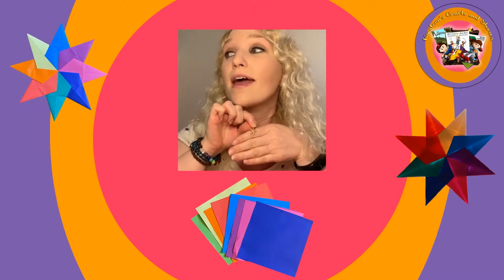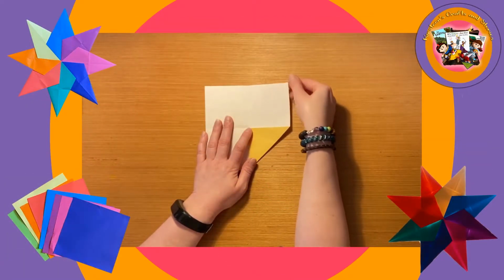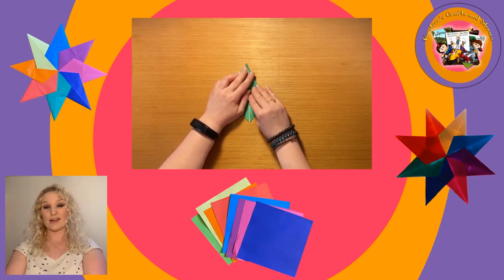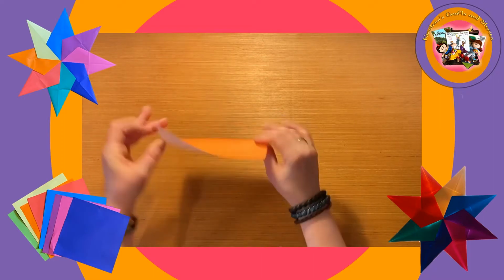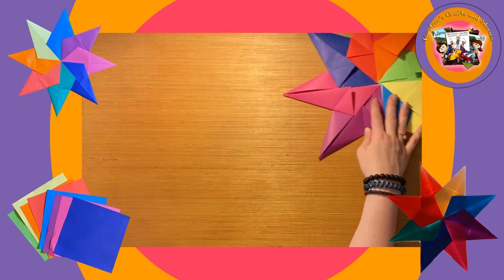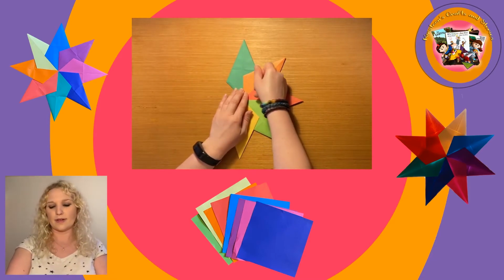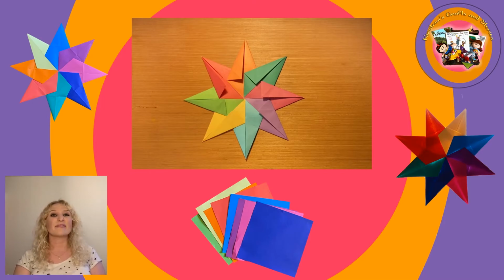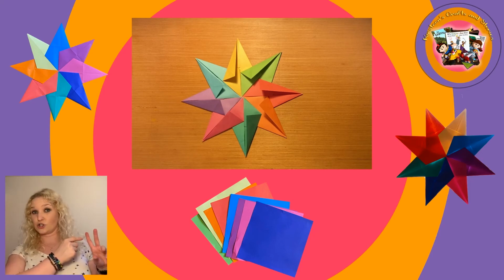Rainbow Origami Star Craft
Come and join me in an interactive craft session, fun for all the family and a great way to keep the little ones entertained throughout Lockdown! In this video I will be showing you how to make a beautiful origami star. With just a few simple folds and a bit of glue, you will soon have a gorgeous paper star. Why not use rainbow colours and stick your finished design in your window, to bring joy not only to you, but others too?

This was originally streamed on Facebook live 06/05/2020.
You will need:
- 8 sheets of different coloured square paper (Origami paper is best, but you can use tissue paper   or any colourful paper you may have, cut into equal sized squares)
 -  Glue (Pritt is perfect for paper/card etc, but if you’re using tissue paper, then PVA would be ideal)
 - A pen or Pencil
 - Some blue-tac

New video's posted each week, come join my streams at Kirsteen's Crafts and Stories on Facebook. Mondays and Fridays at 7.30pm, Wednesdays 2.30pm UK Time.

Special thanks goes to:

Intro & Background Music - "Crazy Glue" and "Frannie" by Josh Woodward

Technical Support - CPR Audio

Thank you, this wouldn’t have been possible without you all.